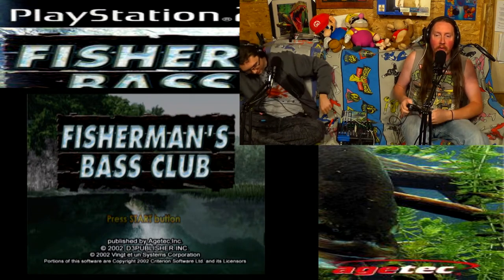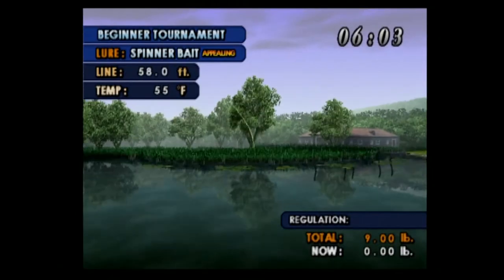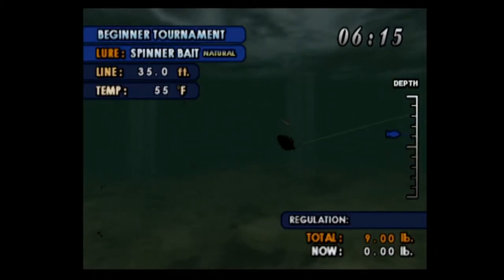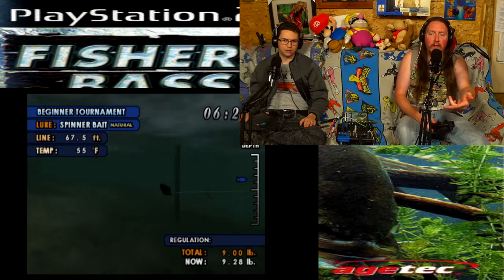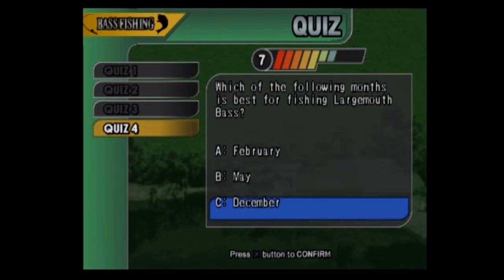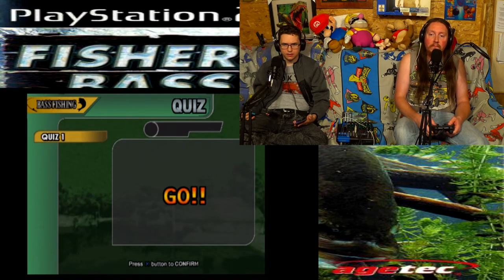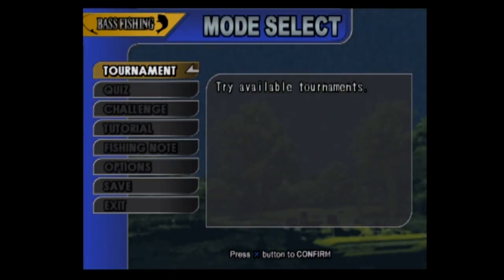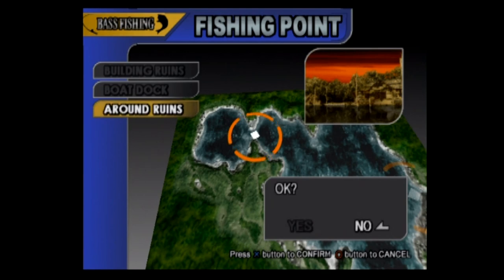Fisherman's Bass Club (PS2) Let's Play - Part 2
This is part 2 of our playthrough/let's play of fishermans bass club on the playstation 2.